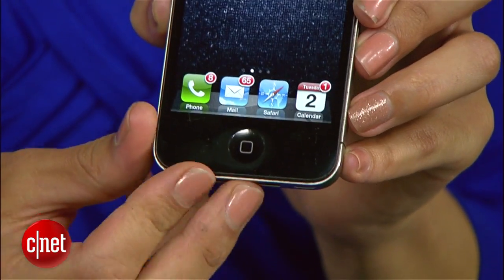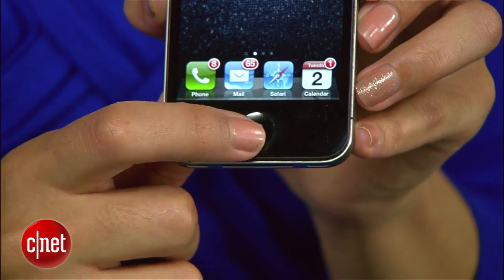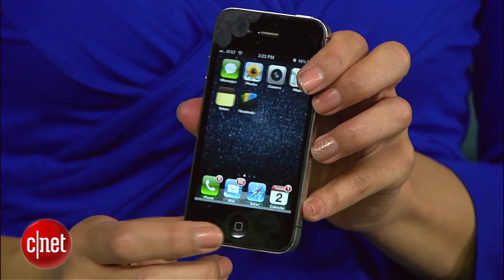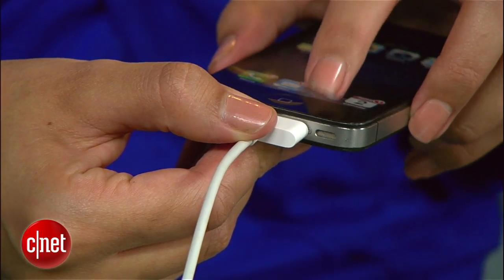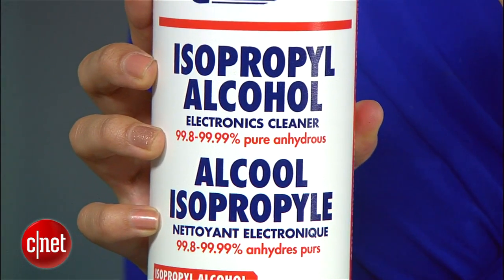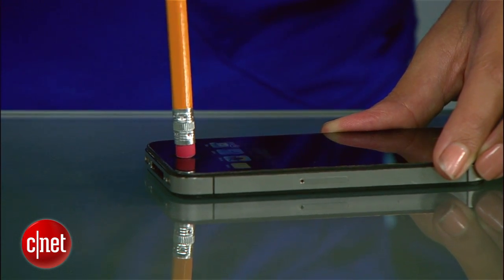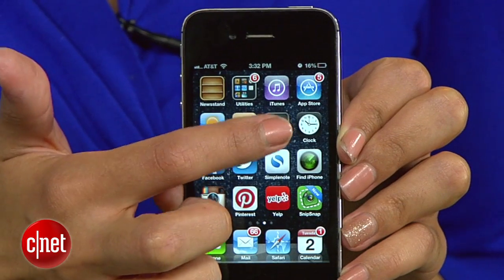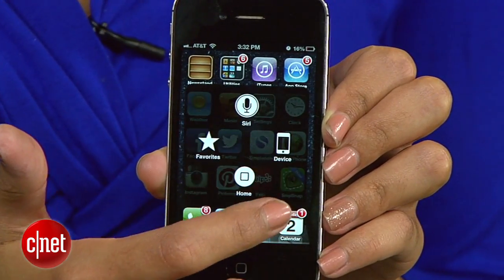CNET How To - Fix an unresponsive iPhone home button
If your iPhone button is not responding and you're out of warranty, here are four things you can do to fix it.